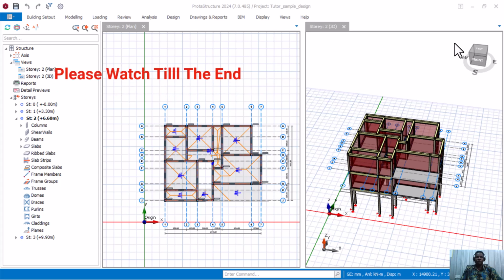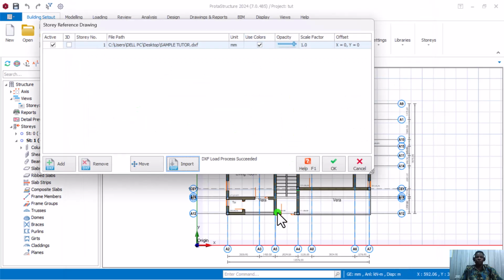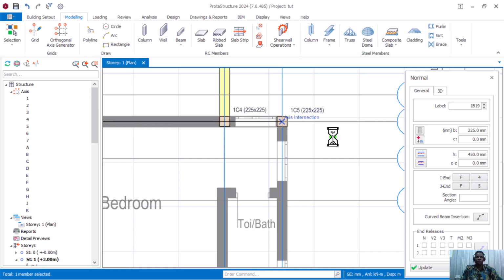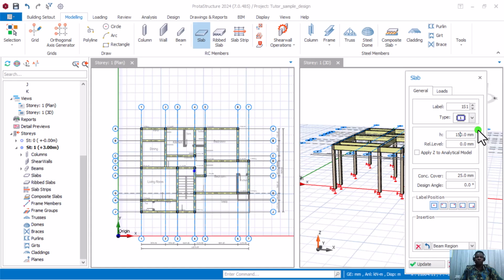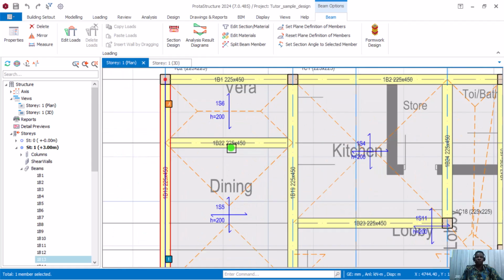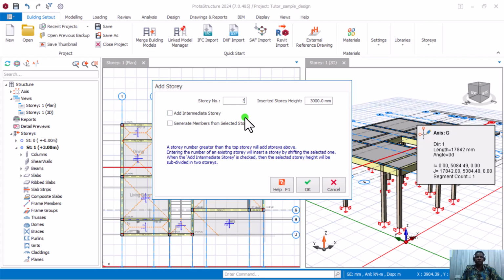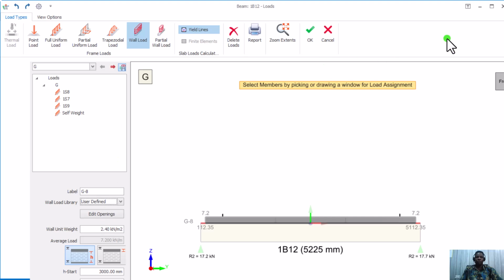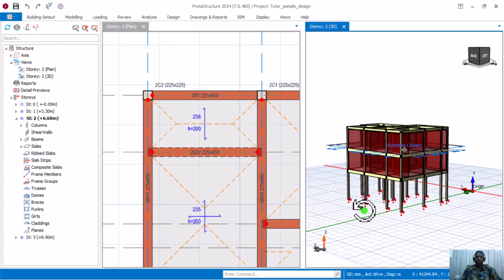Structural design modeling every beginner must know. Part 1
In this video we will know how to design a simple residential duplex and carryout a design modeling. All design model reviewed